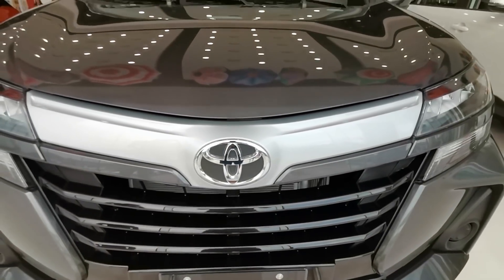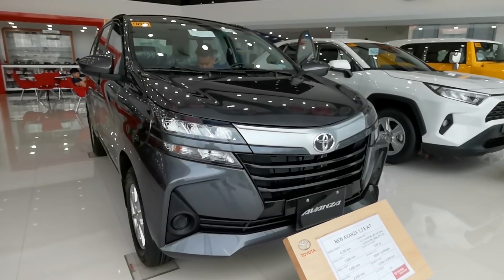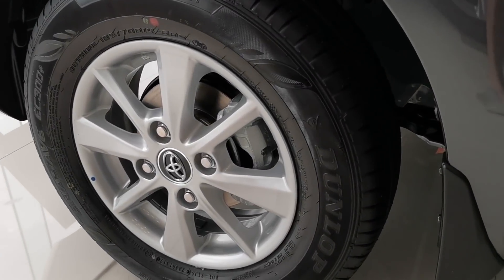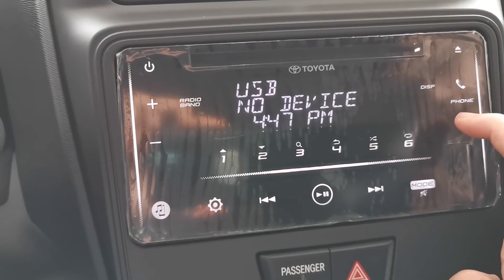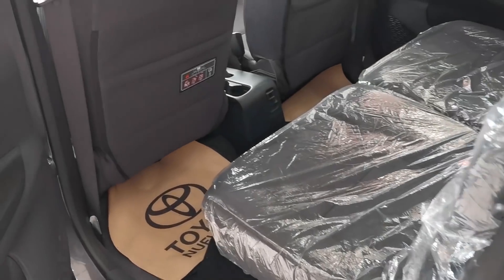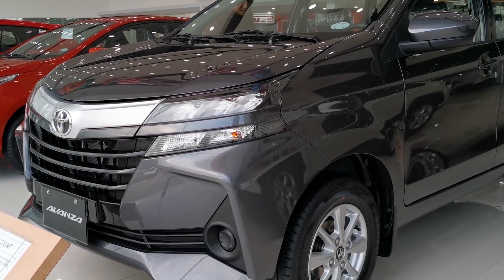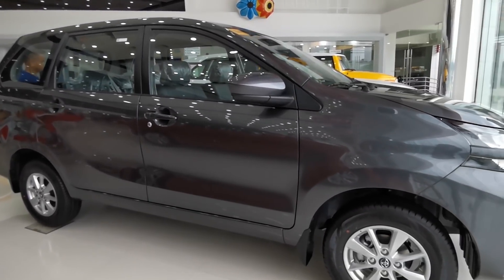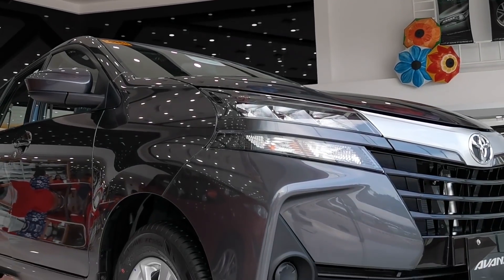2019 Toyota Avanza E S2 E10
Do you guys like this new version of the avanza?